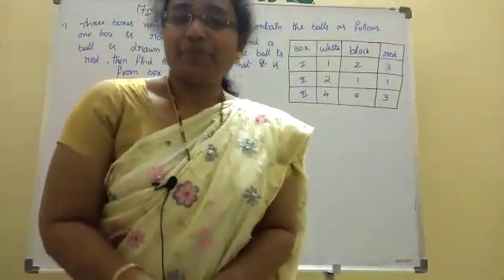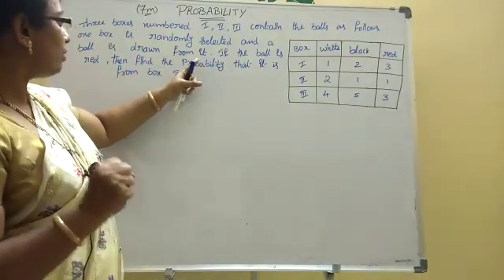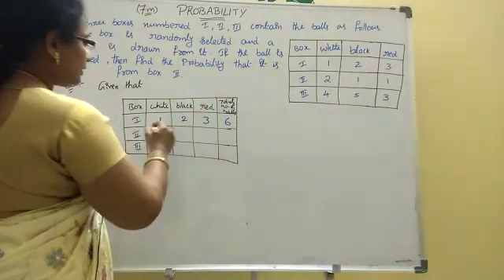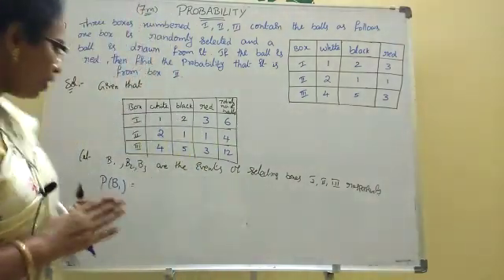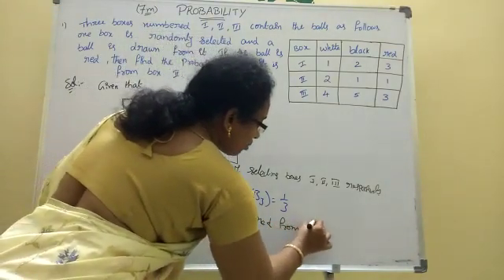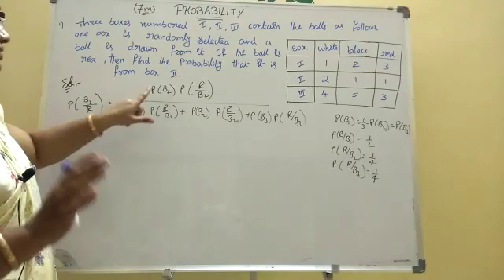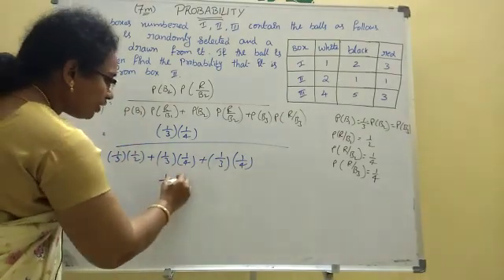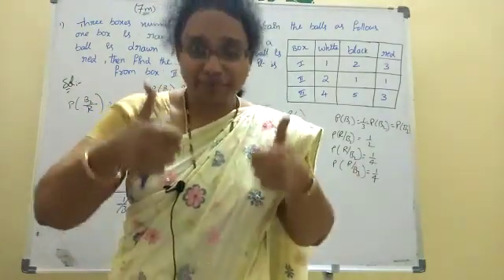Inter 2A || PROBABILITY 7 MARKS || USING BAYE'S THEOREM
HI  ,IAM  MEENA,
I EXPLAINED   HERE    INTER 2A, PROBABILITY
IN PROBABILITY   ,  BAYE'S  THEOREM  USING  PROBLEM
MOST  IMPORTANT  IN INTER 2A
PROBABILITY  7 MARKS
 INTER 2A  PROBABILITY  7 MARKS +4 MARKS+2 MARKS

thankyou ,